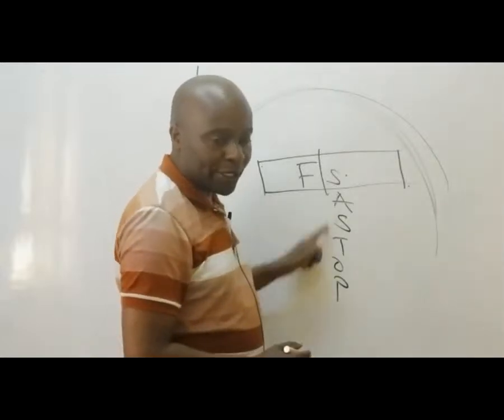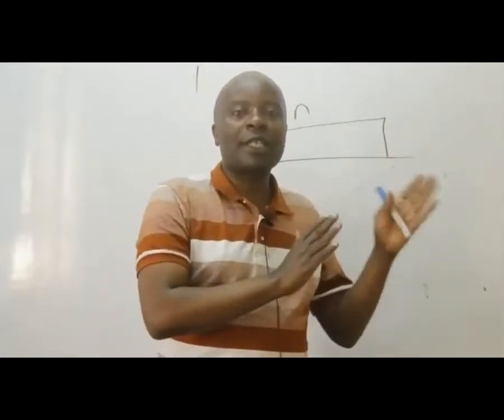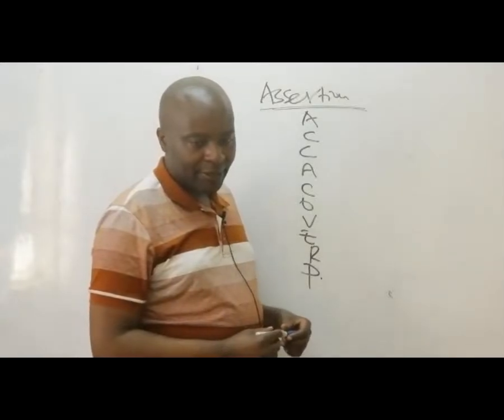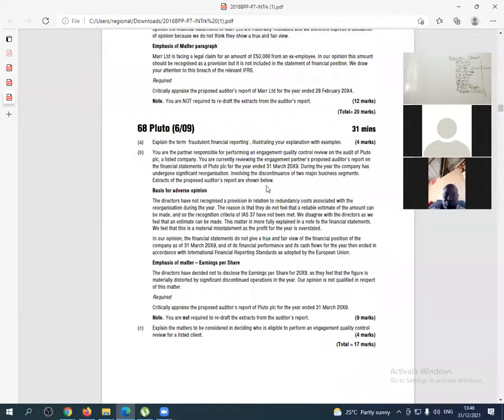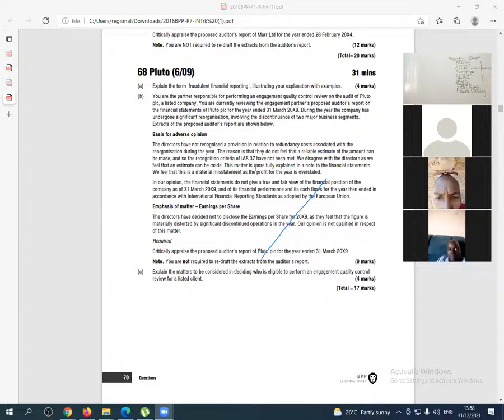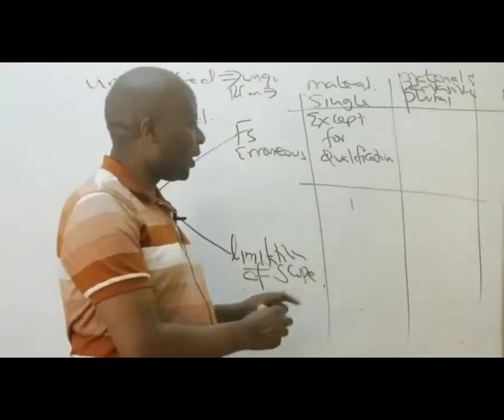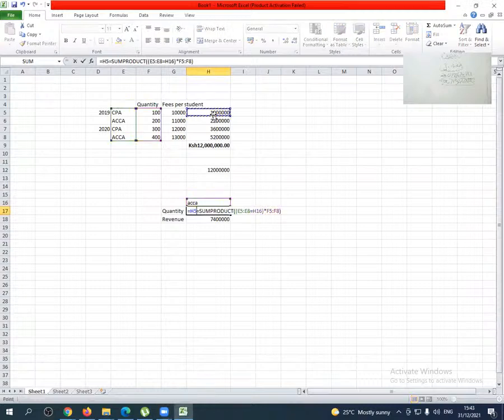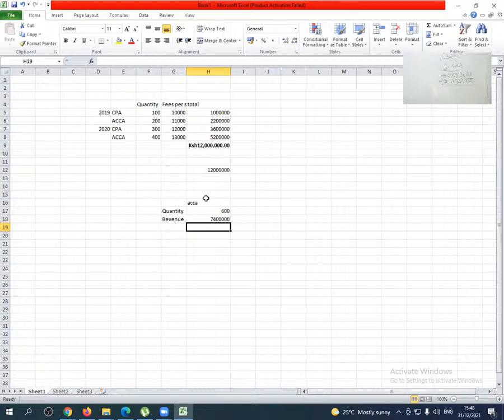Auditing & Assurance//Internal Control systems-CPA KENYA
In this video, we look  into the critical aspects of auditing and the essential role of internal control systems in ensuring organizational integrity and compliance.